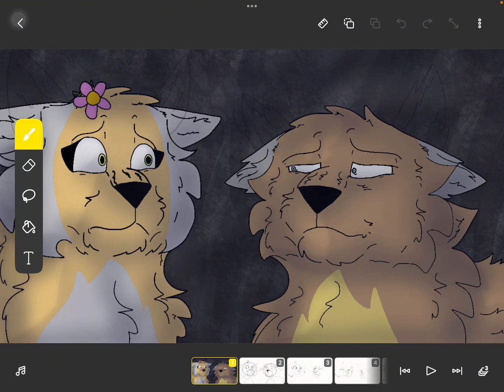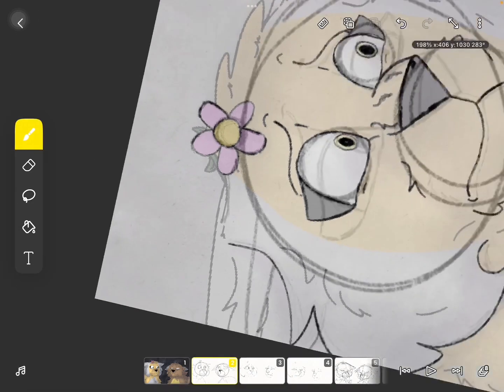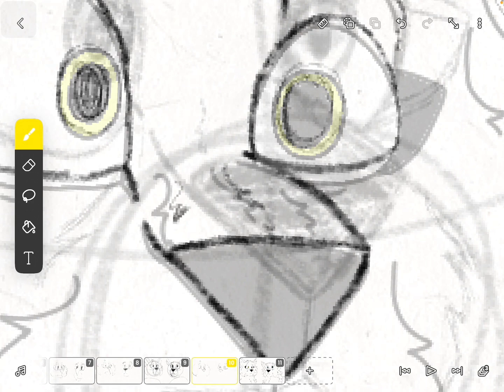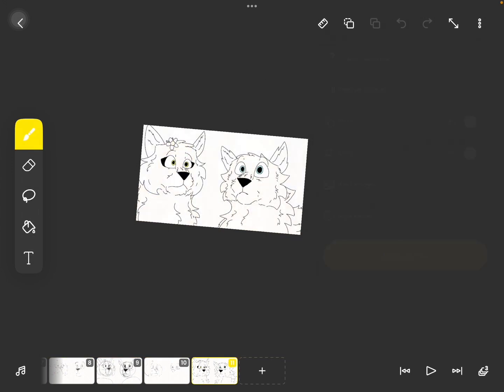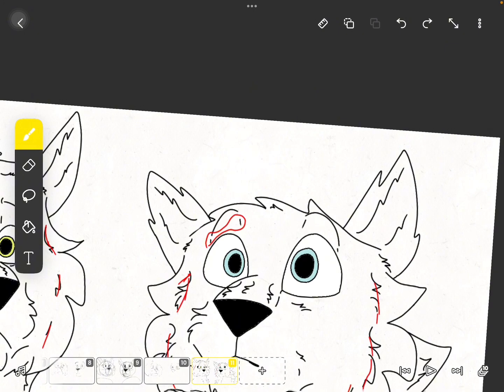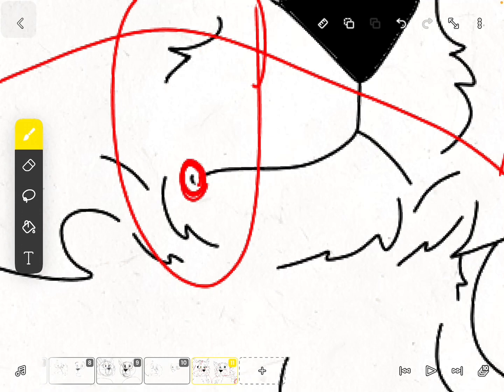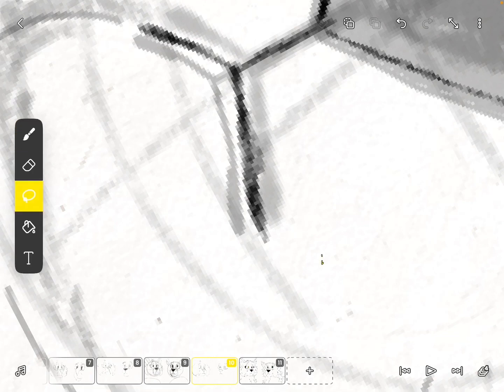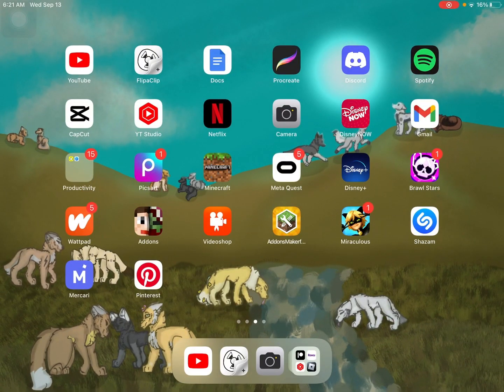Animating Wonder Lake episode 5 and rambling